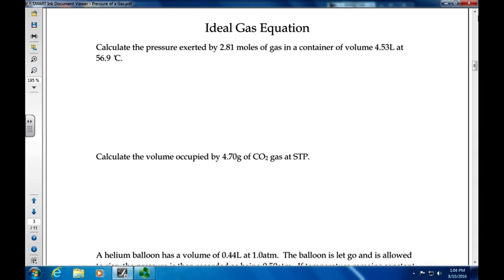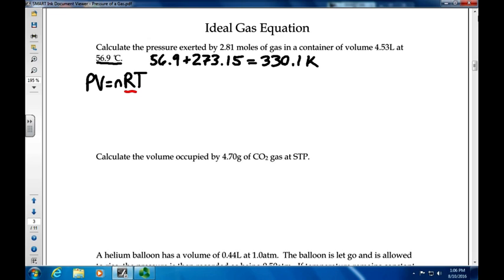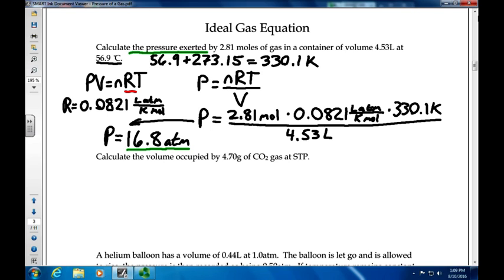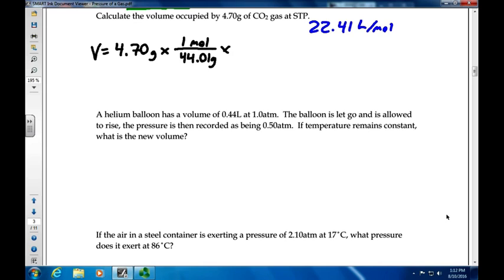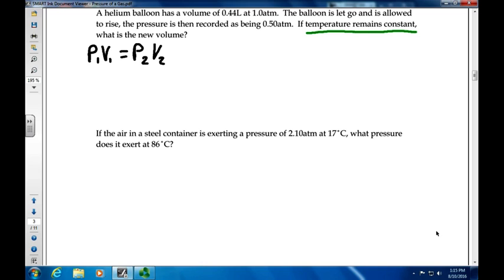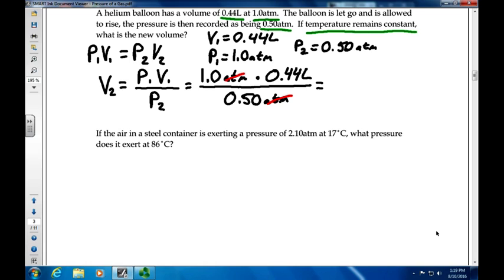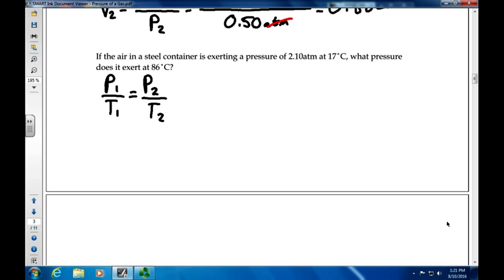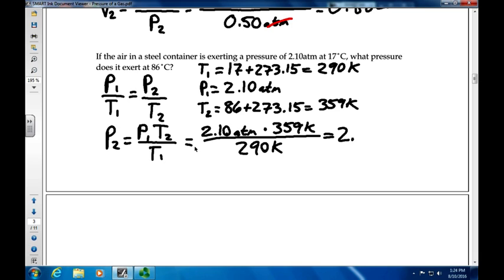Ideal Gas Equation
A brief survey of ideal gas equations.